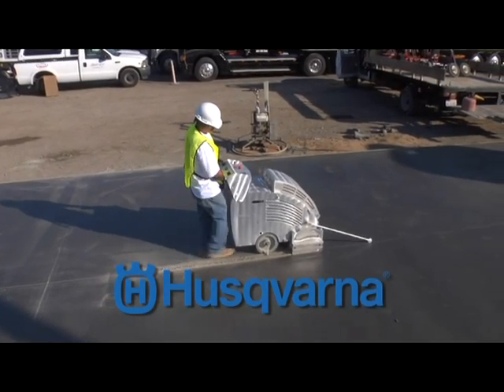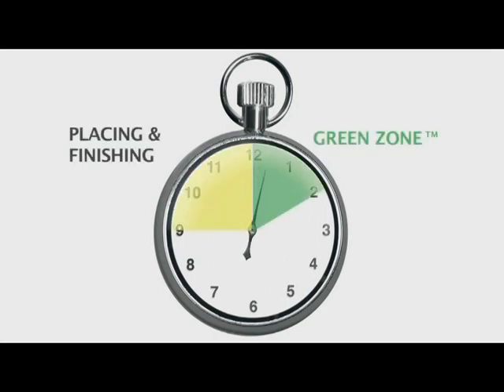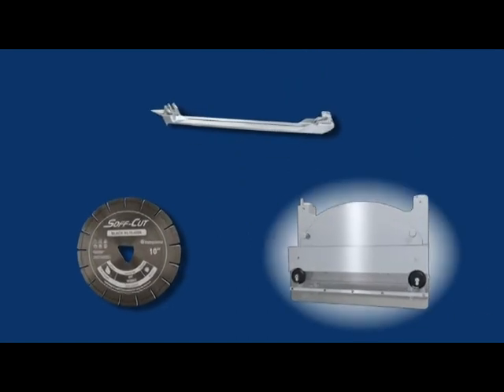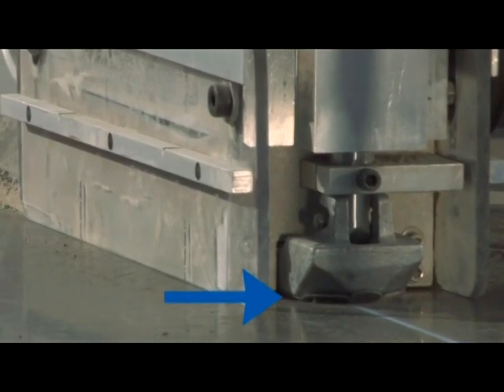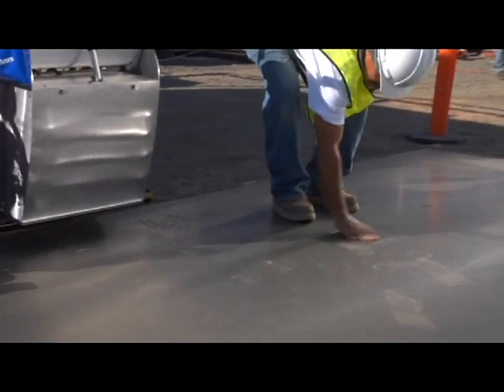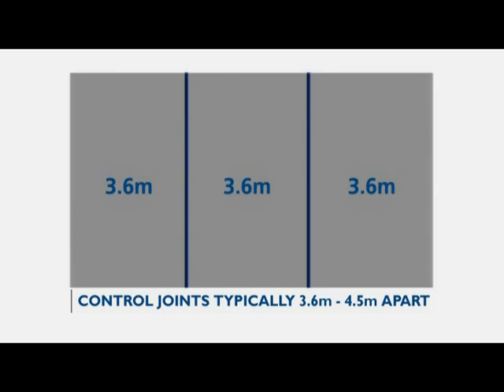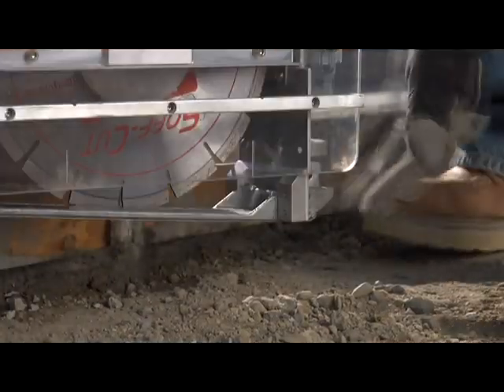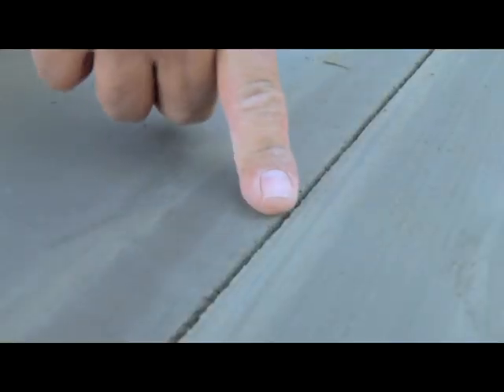The Husqvarna Soff-Cut System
Husqvarna Soff-Cut is a unique patented system for early entry concrete sawing. This technology enables concrete to be cut within the first one or two hours of finishing and before final set. Husqvarna Soff-Cut provides the best solution for minimising the risk of random cracking, and it simplifies the working process, compared to conventional sawing.